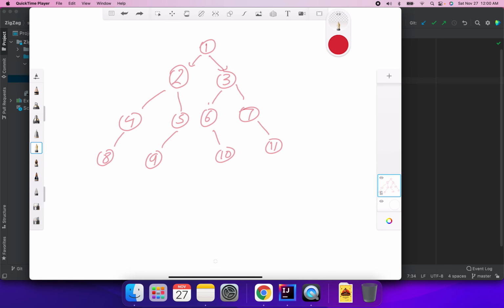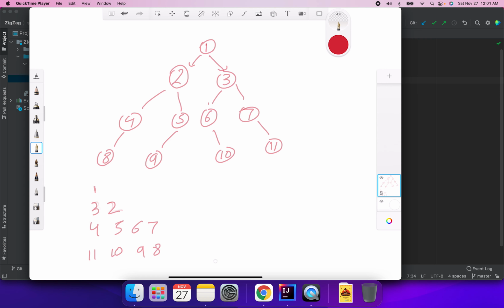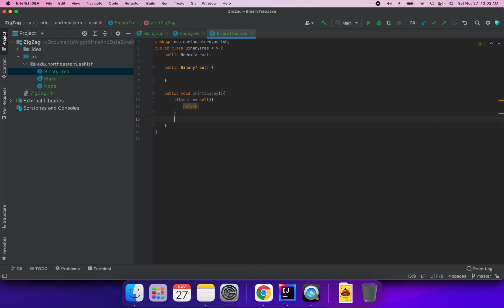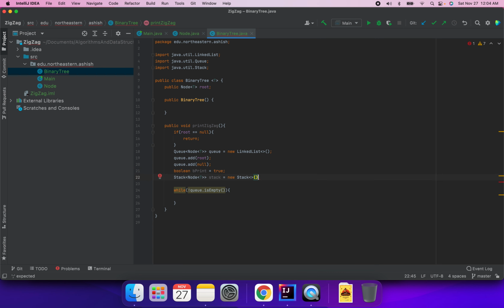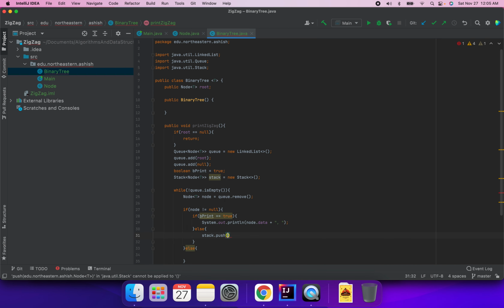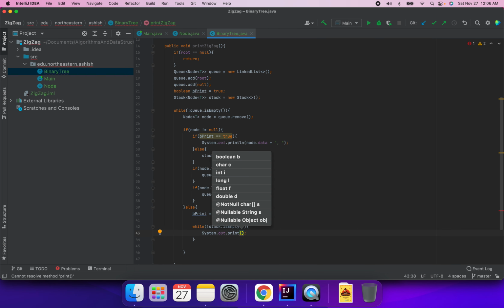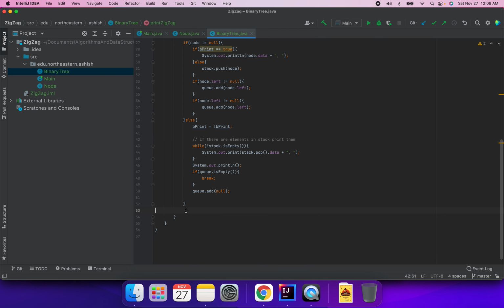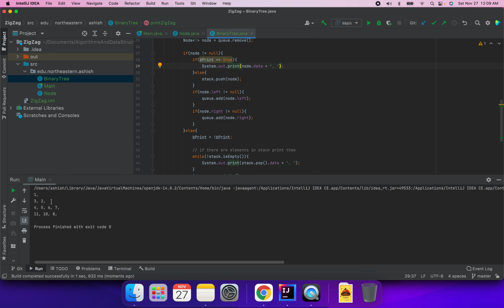Binary Tree Print Tree in Zig Zag Manner